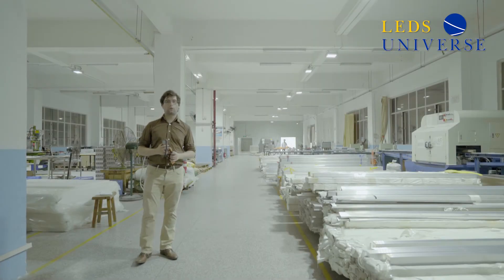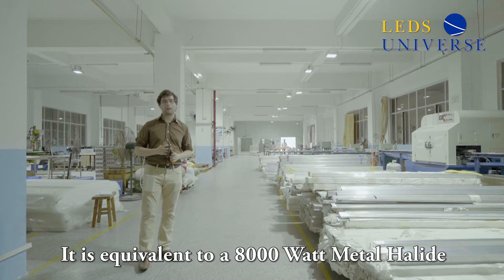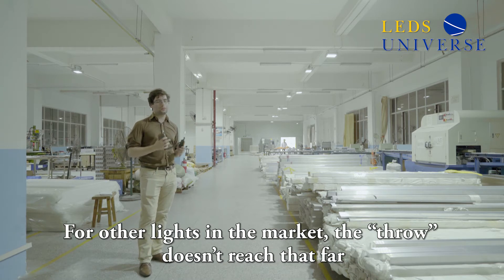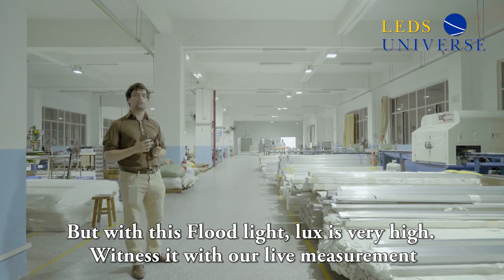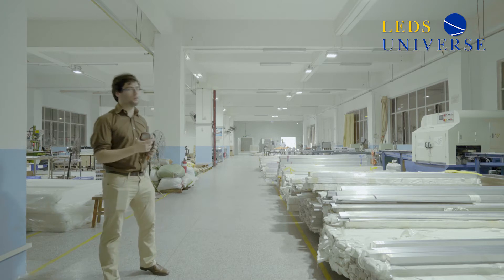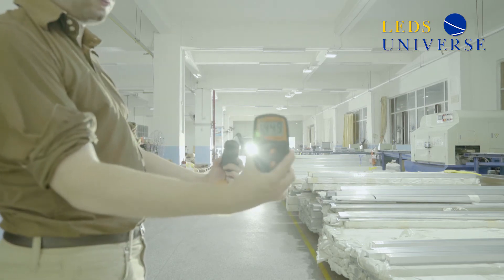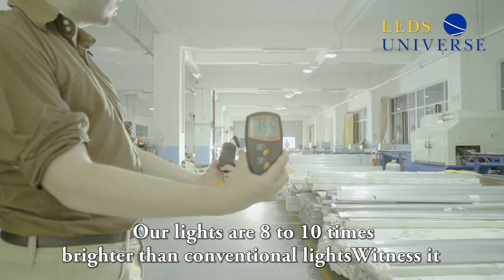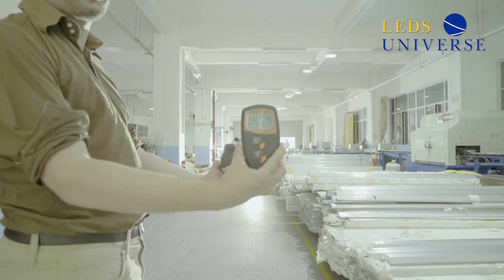2000W Super Bright Flood light Led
Small Description: Check out on this video of LedsUniverse brand-new 2000 watt Floodlight Led model. It reaches 1400 lux at 50 meters. LedsUniverse is specialised in high power led lights manufacturing. Ideal for flooding light; and outdoors led lights.